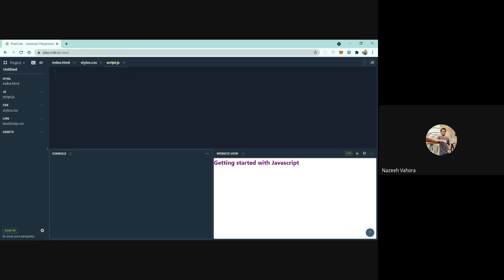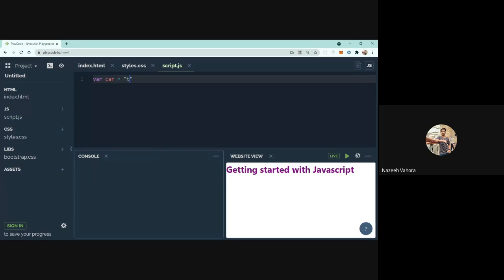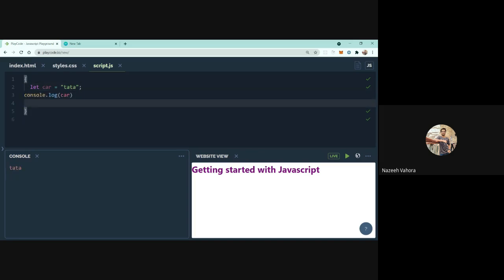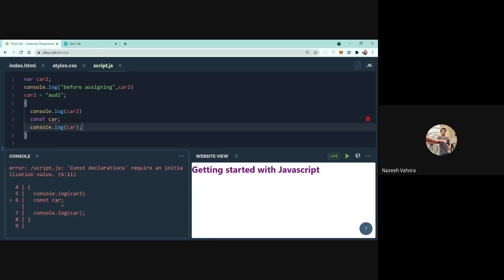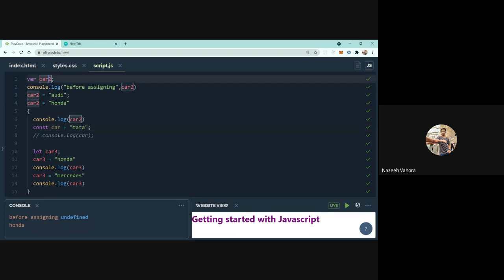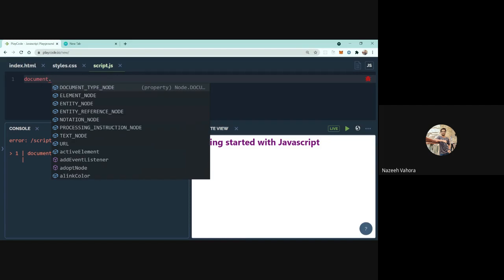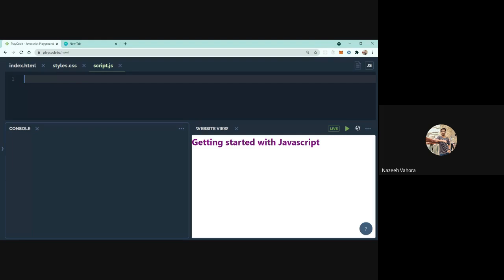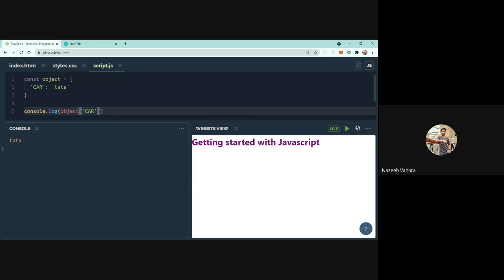Ckp code club event JavaScript Session 1 - Variables and Strings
CKP code club event  JavaScript session 1

Nicely explained the basic concepts of variables like var, let and const variable types in JavaScript.

Strings and methods on string variables.